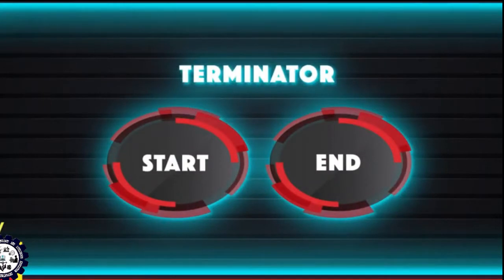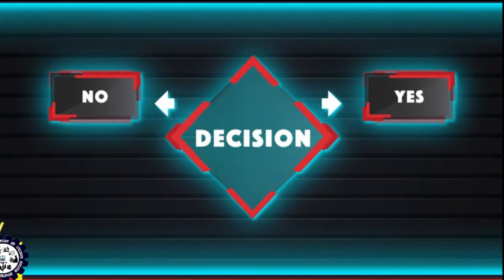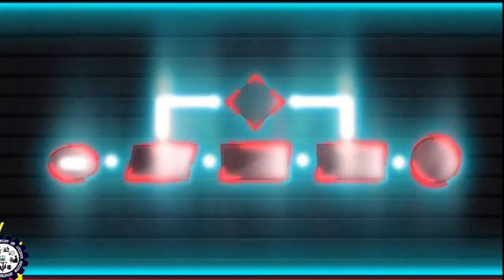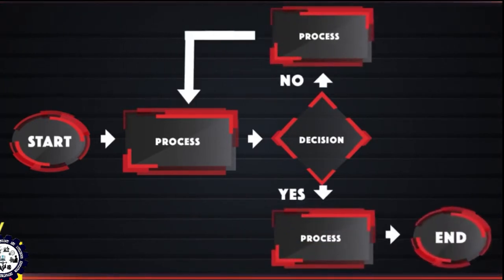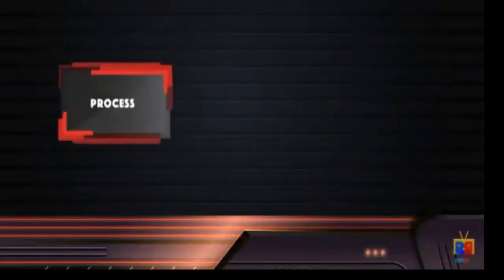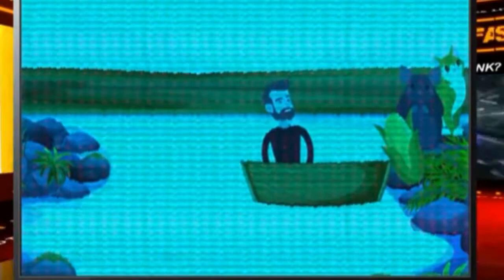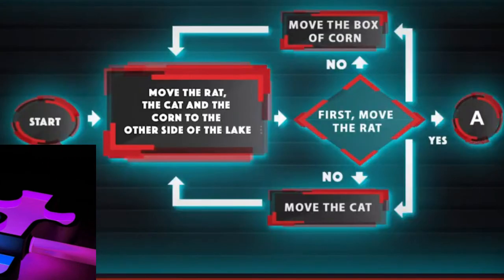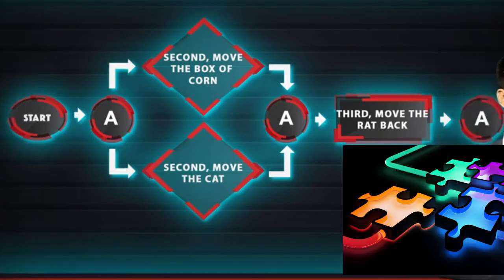Preparing and Interpreting Technical Drawing